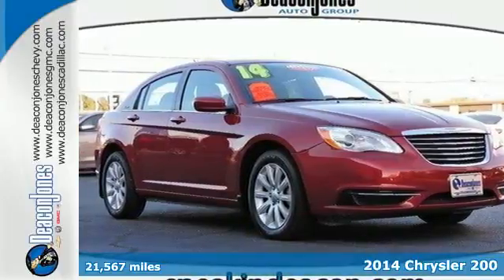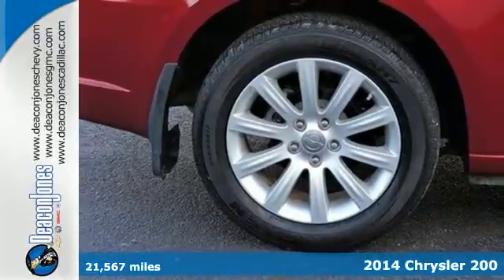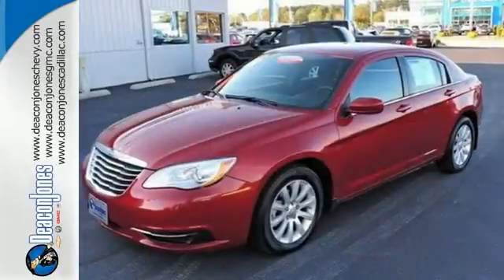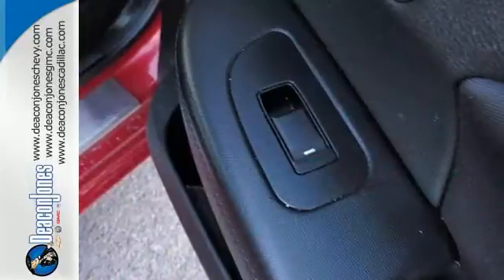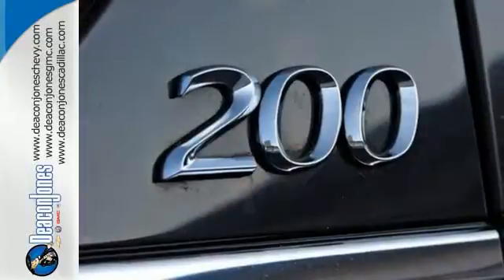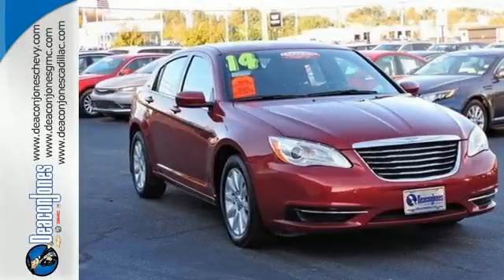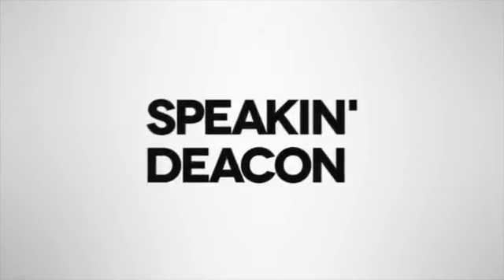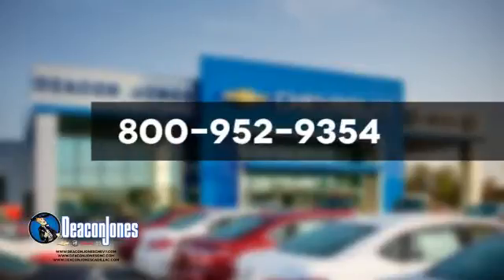2014 Chrysler 200 Smithfield NC Selma, NC RB6047 - SOLD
Year: 2014
Make: Chrysler
Model: 200
Trim: 4dr Sdn Touring
Engine: 2.4L 4 Cylinder Engine
Transmission: AUTOMATIC
Color: BURGUNDY
Mileage: 21567
Stock #: RB6047
VIN: 1C3CCBBB3EN171242
CARFAX 1-Owner, Chrysler Certified, GREAT MILES 21,567! Touring trim. $1,400 below NADA Retail!, EPA 31 MPG Hwy/20 MPG City! iPod/MP3 Input, CD Player, Alloy Wheels, Satellite Radio. AND MORE! KEY FEATURES INCLUDE: Satellite Radio, iPod/MP3 Input, CD Player, Aluminum Wheels MP3 Player, Keyless Entry, Child Safety Locks, Steering Wheel Controls, Electronic Stability Control. EXPERTS ARE SAYING: Both versions of the Chrysler 200 are notable for their smooth ride and composed handling. -Edmunds.com. Great Gas Mileage: 31 MPG Hwy. AFFORDABLE TO OWN: This 200 is priced $1,400 below NADA Retail. SHOP WITH CONFIDENCE: CARFAX 1-Owner 7-Year/100,000-Mile Powertrain warranty, 3-Month/3,000-Mile Maximum Care Warranty, Rigorous 125-Point Inspection and Reconditioning, 24-Hour Roadside Assistance, 24-Hour Towing, Carfax Vehicle History Report WHY BUY FROM US: Choose from thousands of preowned vehicles at Deacon Jones. Deacon Jones opened his first used car lot in 1974 in Princeton, NC and has offered quality preowned vehicles to Johnston and surrounding counties for 34 years. Find domestics and imports- something to fit everyone's budget. Financial Hardships? Give Deacon Jones the opportunity to help you reestablish your credit. We look forward to assisting you with your next vehicle purchase. Eastern N.C.'s Largest Volume Dealer. Pricing analysis performed on 2/3/2016. Fuel economy calculations based on original manufacturer data for trim engine configuration. Please confirm the accuracy of the included equipment by calling us prior to purchase.

Address:
1115 North Bright Leaf Blvd